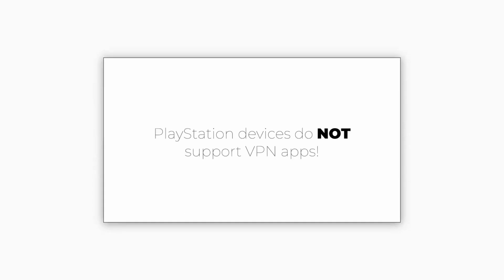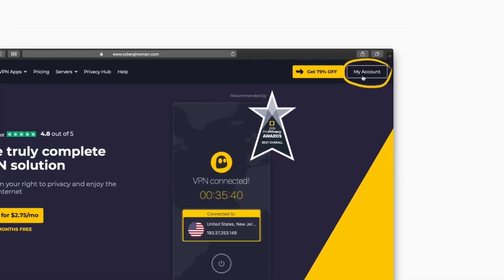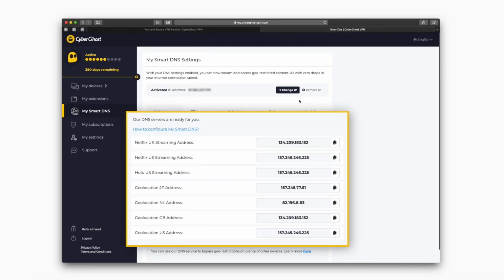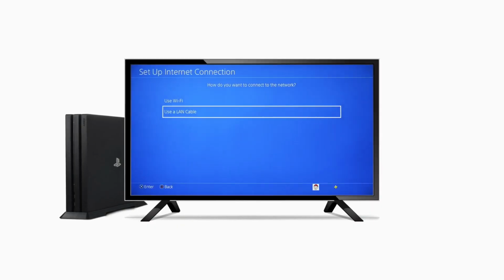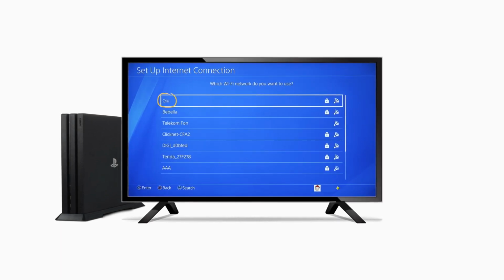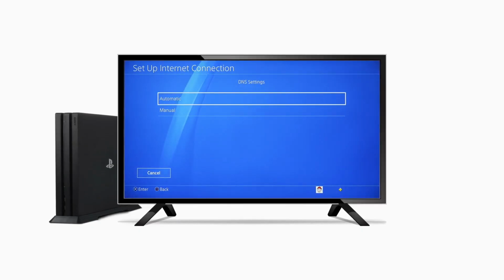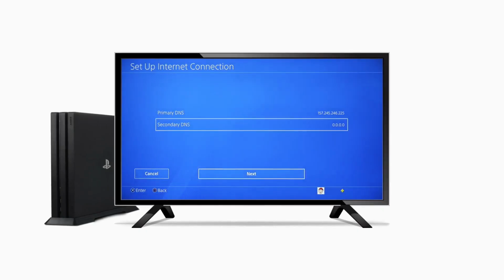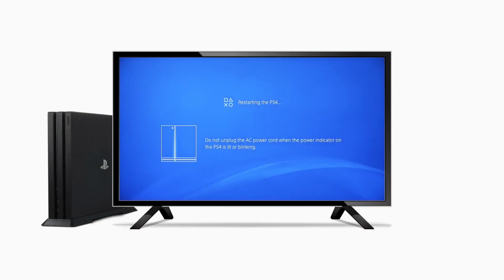Setup VPN for PlayStation in 1 Minute! (Easy Step-by-Step Guide)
💥👇ONLY TODAY - GET CyberGhost VPN FREE WITH THIS LINK👇💥

Want to setup a VPN for your PlayStation in just 1 minute?

In this quick and easy step-by-step guide, we'll show you exactly how to connect your PlayStation 5 (or PS4) to a VPN.

Whether you're looking to bypass geo-restrictions, improve security, or enhance your gaming experience, this tutorial will help you get it done fast! No complicated tech jargon—just simple instructions anyone can follow.

What you'll learn:

- How to set up a VPN on PlayStation 5 (PS5) and PlayStation 4 (PS4)

- Benefits of using a VPN for gaming

- Tips to optimize your VPN for the best performance